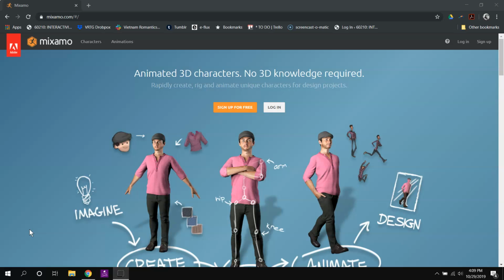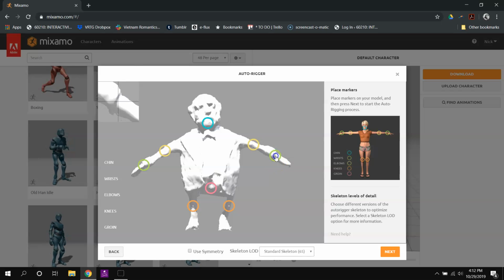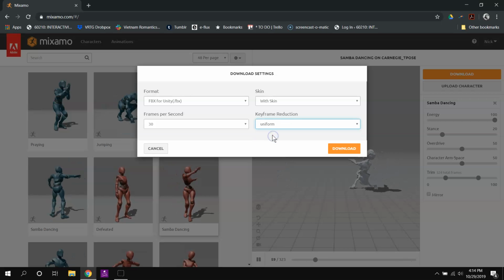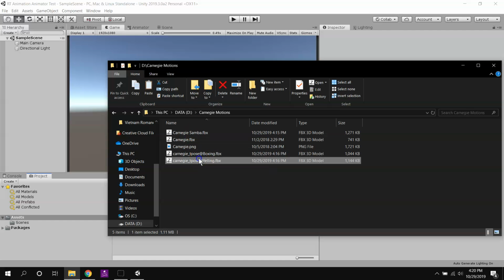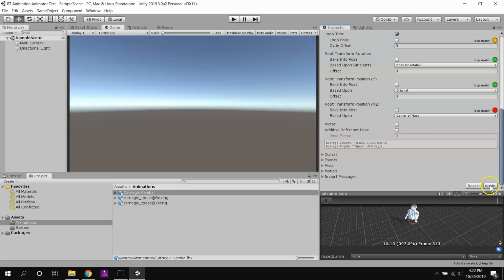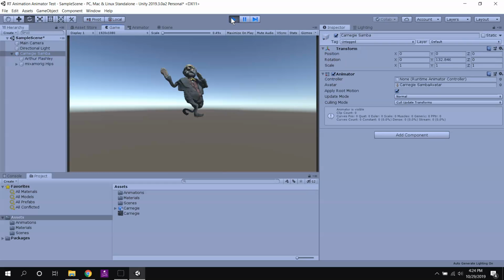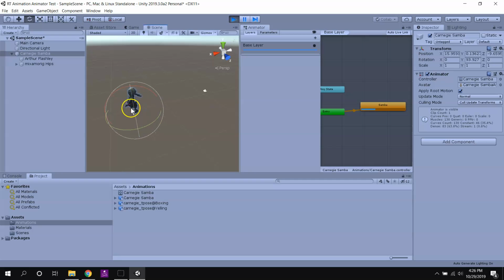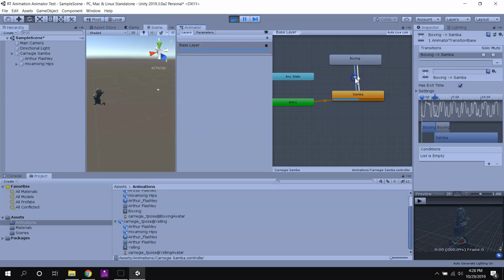Mixamo and Animator Basics